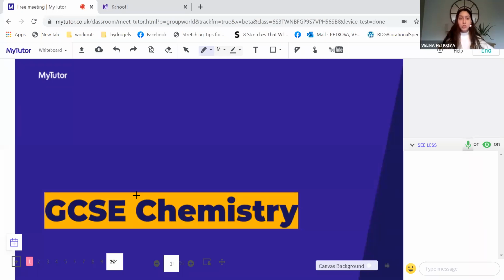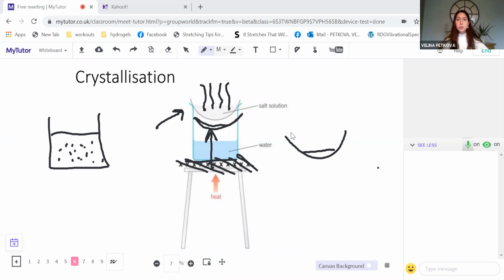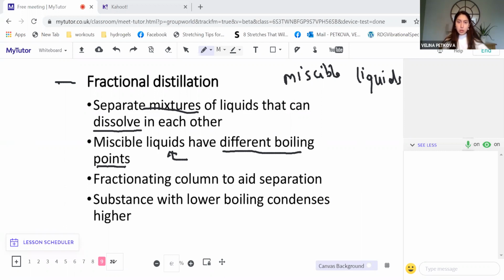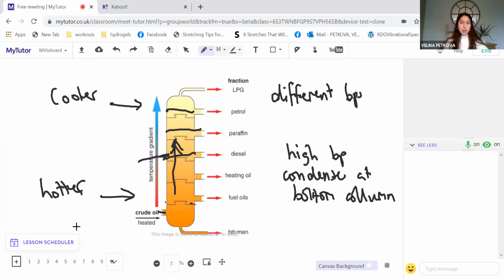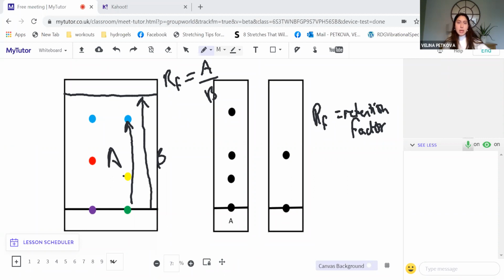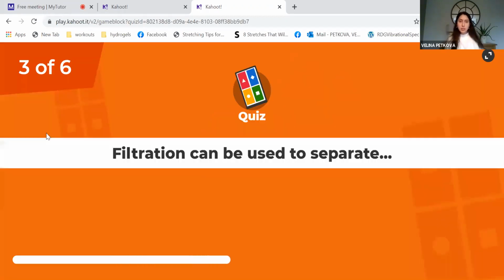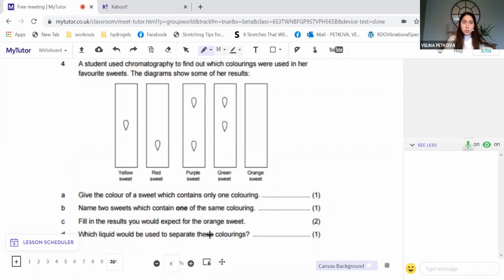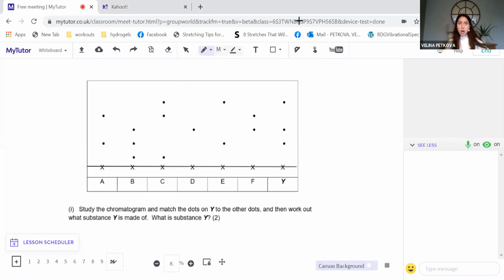Chemistry Course (Lesson 2) - Methods for separating mixtures | MyTutor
Join Chemistry tutor Velina for the second lesson in our Christmas course on the atomic structure and the periodic table, part of your GCSE syllabus.

In this lesson Velina covers separation, compounds and mixtures, filtration, crystallisation and distillation, teaching you key content and testing your knowledge with some practice GCSE exam questions.